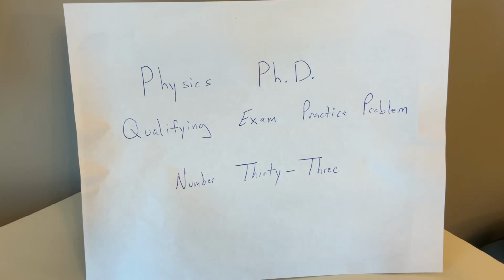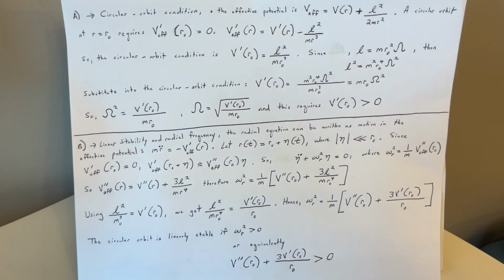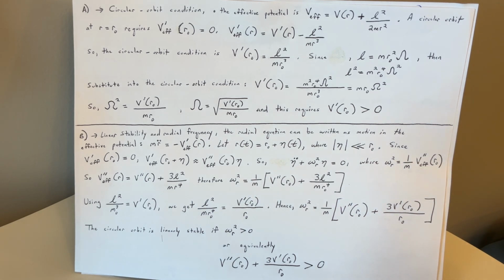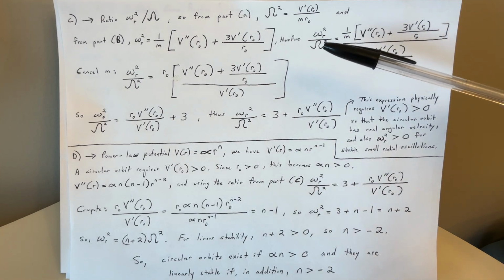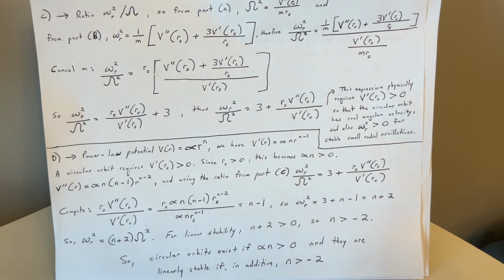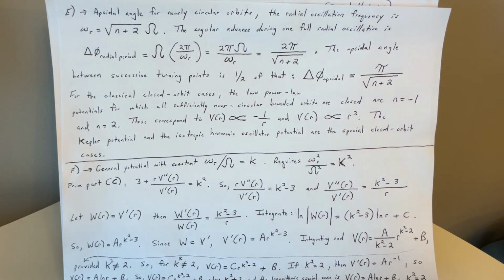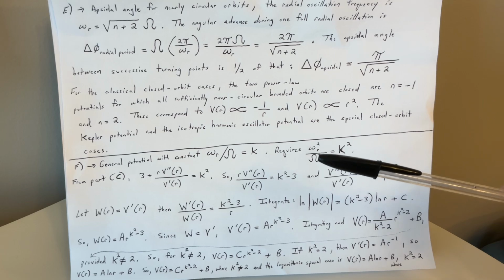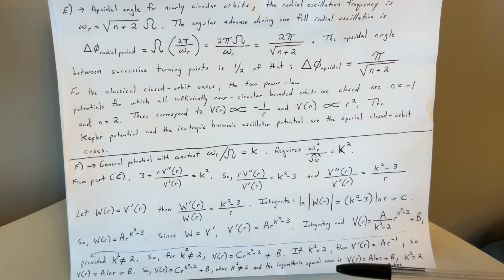Physics Ph.D. Qualifying Exam Practice Problem Number Thirty-Three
Classical Mechanics- Circular orbit, linear stability, power-law potential, apsidal angle, and differential equation.